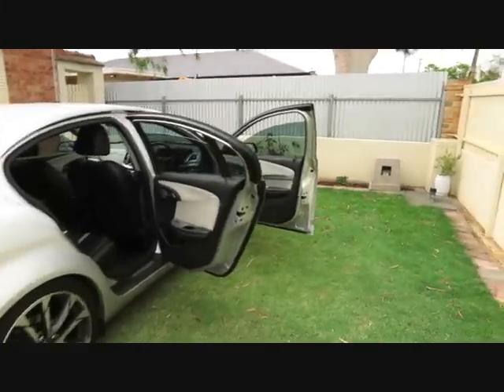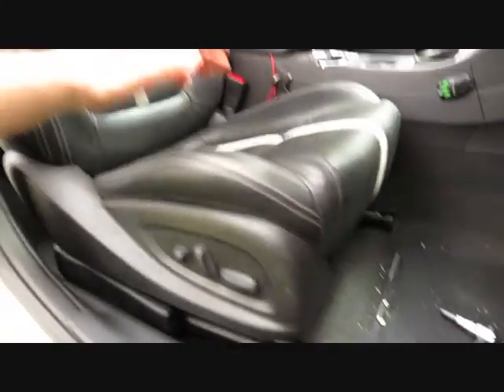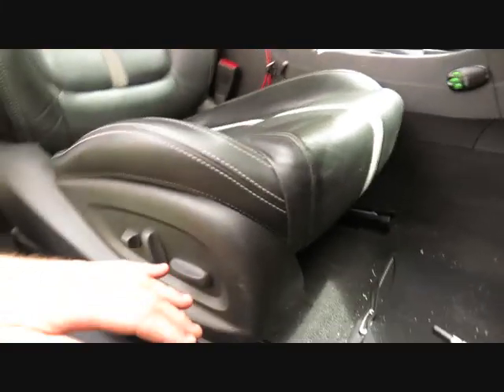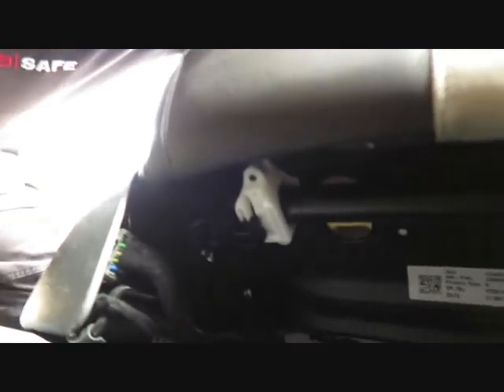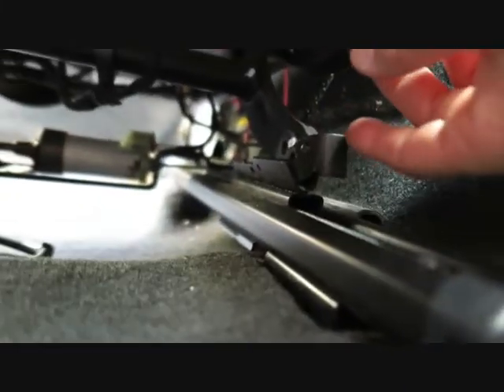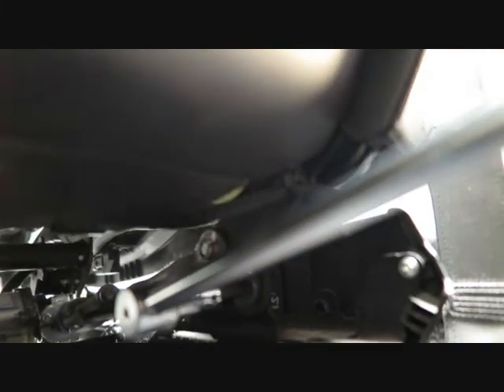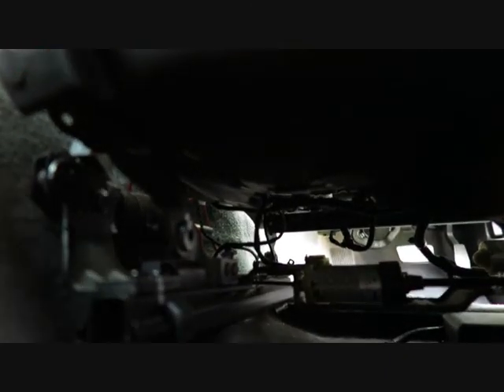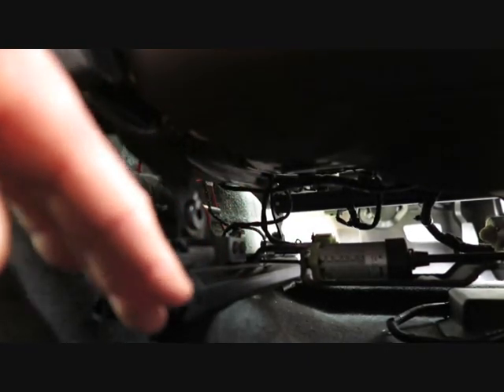Driver Seat Problem SOLVED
Easy Fix

How i diagnoised slight movement as well as creaking/ clicking/ knocking noise from the drivers seat under some conditions on my VF Holden Commodore.